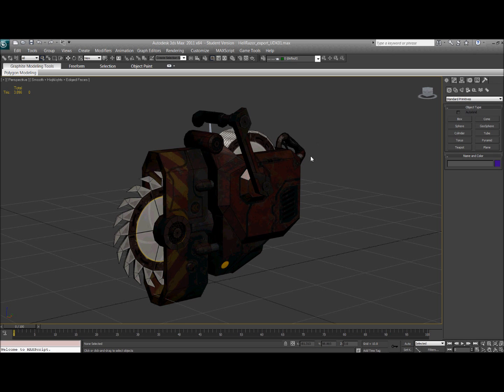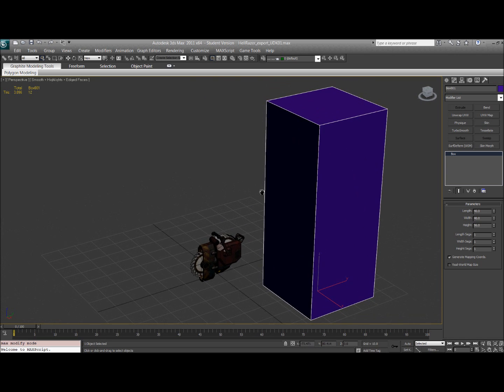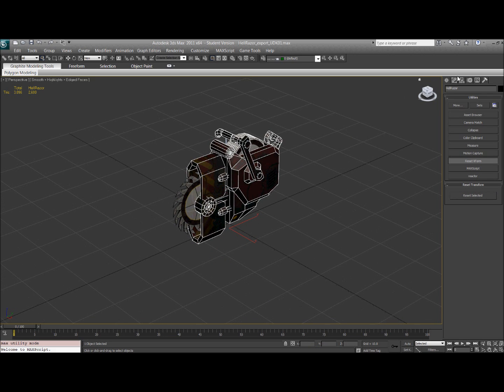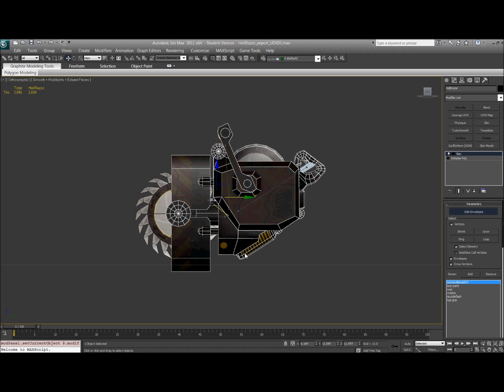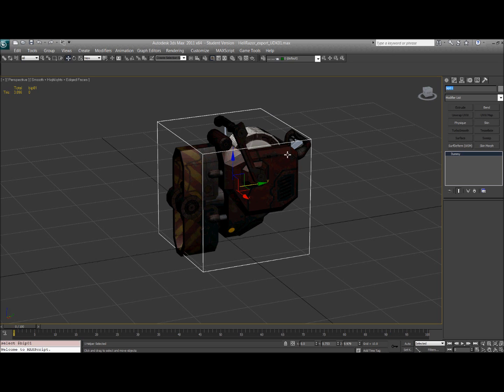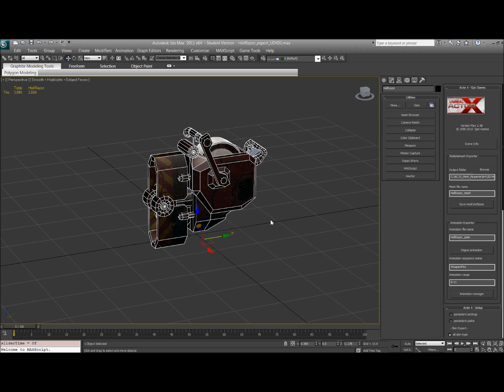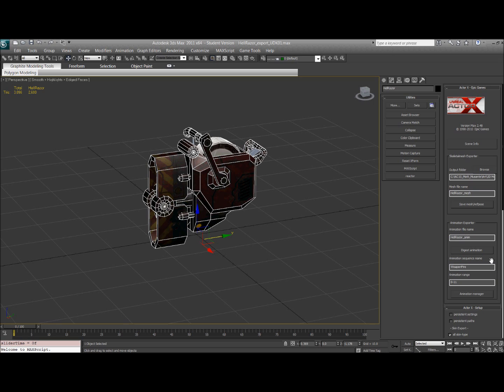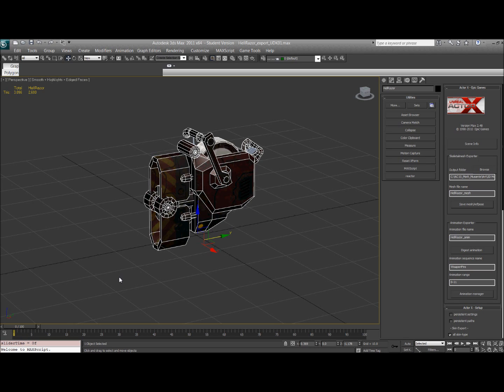UDK Weapon Setup - Exporting from Max (1/3)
A tutorial on how to properly setup and export a mesh to be used as a Weapon in UDK.

This tutorial is part 1 in a series of 3, dealing with the entire process of Weapon Setup in UDK -- Exporting from Max, Importing to UDK, and Scripting.

This tutorial part was created by Matt Musante, a Cohort 15 Artist.